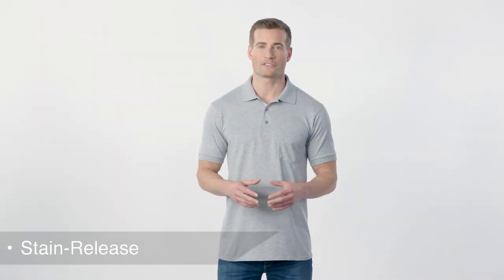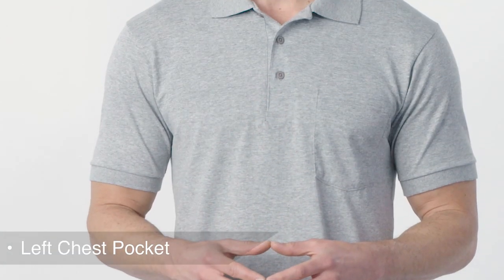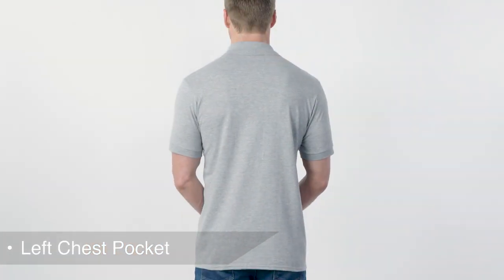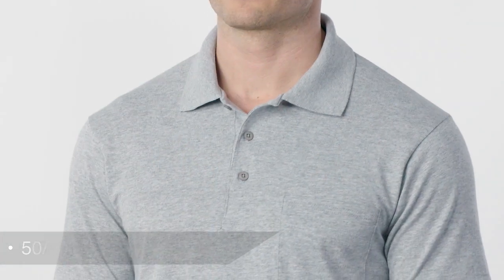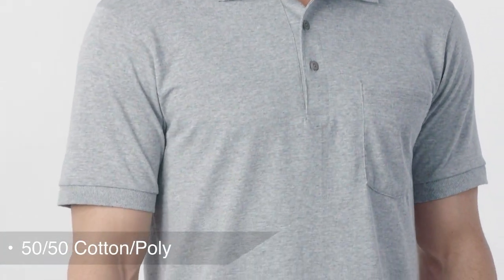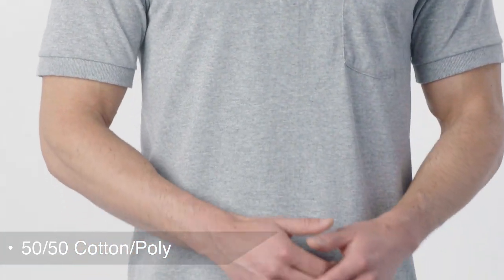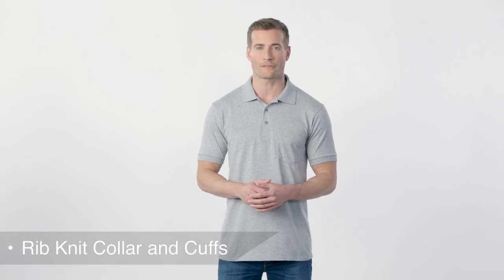Port & Company KP55P Jersey Knit Pocket Polo - A2ZClothing.com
Port & Company KP55P Jersey Knit Pocket Polo
DETAILS
A handy pocket; comfortable blend and soil release finish make this budget minded polo a strong choice for most uniforming needs.
5.5 ounce; 50/50 cotton/poly; Double needle hem.
Made with up to 5% polyester from plastic bottles
Soil release finish; 1x1 rib knit collar and cuffs.
3 button placket with dyed to match buttons.
Top shoulder stitching; Coverstitched armholes and cuffs.
Sizes: S; M; L; XL; 2XL; 3XL; 4XL; 5XL; 6XL.